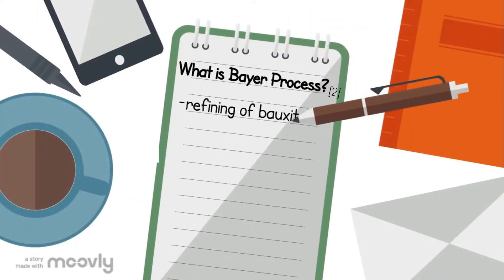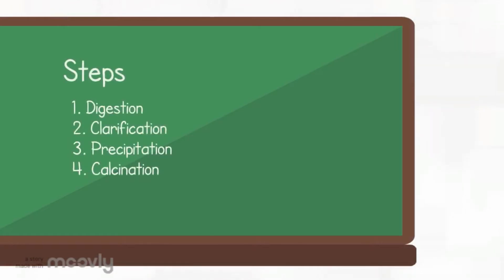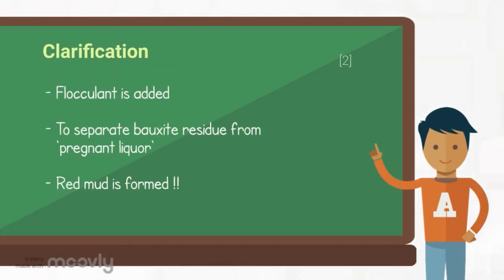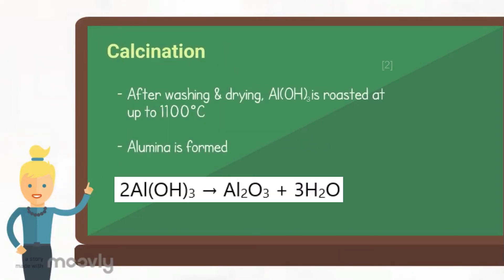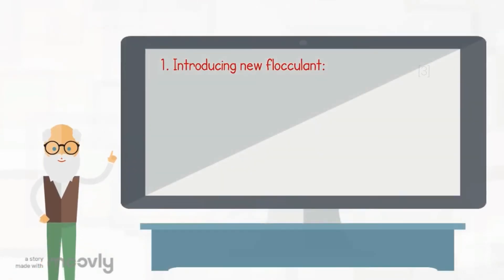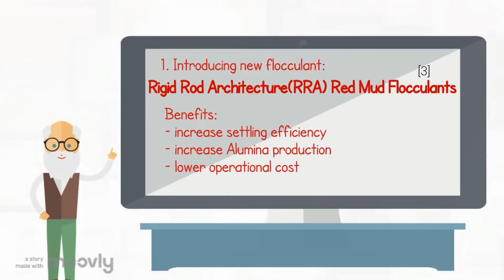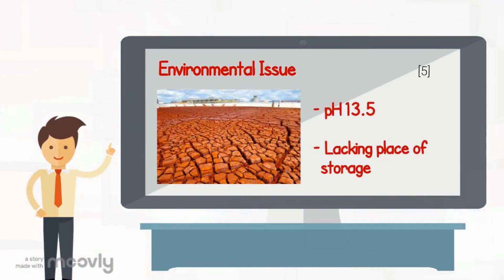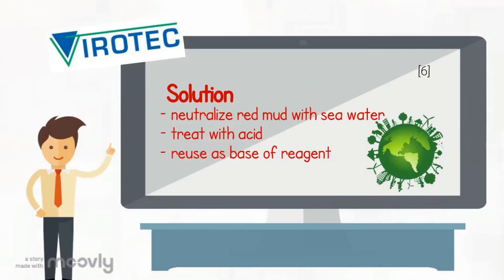EKC336 Group 16 - Bayer Process